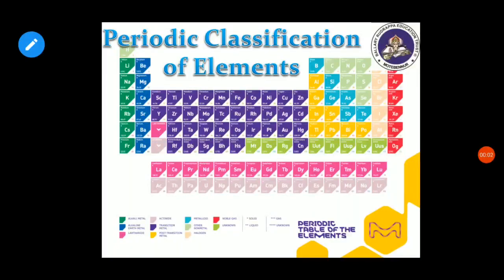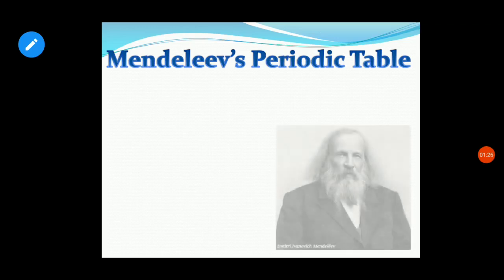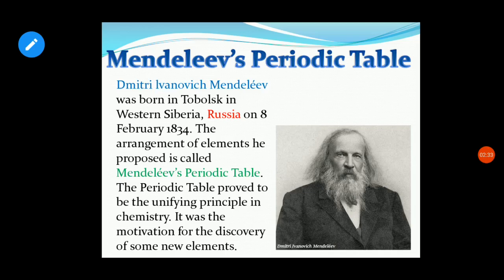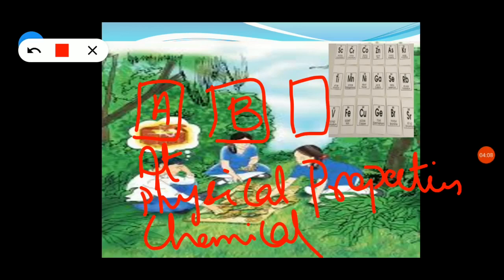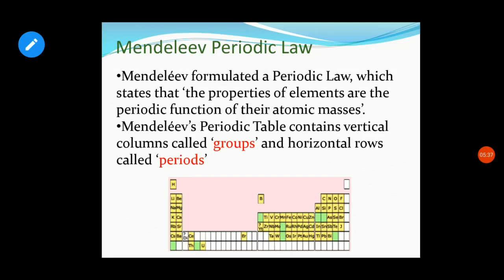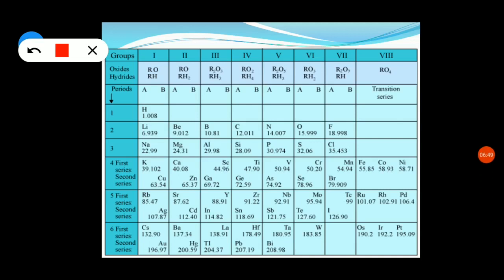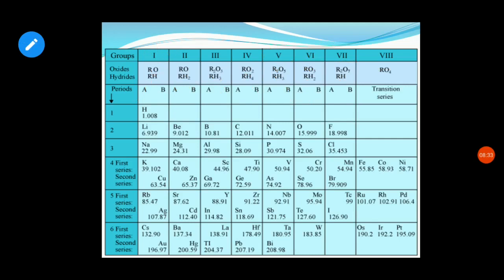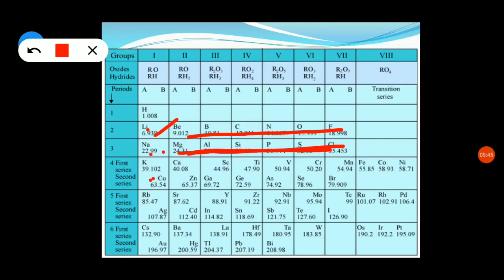Periodic Classification of Elements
Class 10 Cbse( Mendeleev's periodic table)